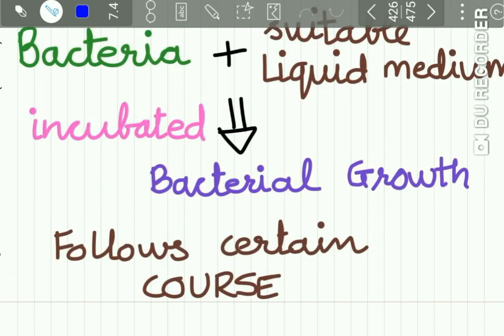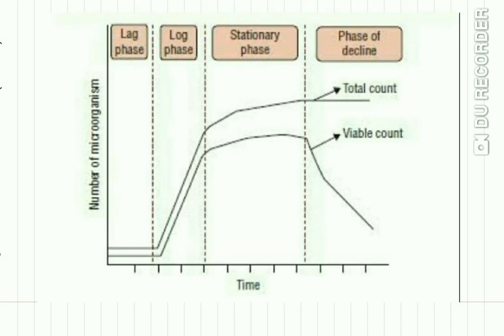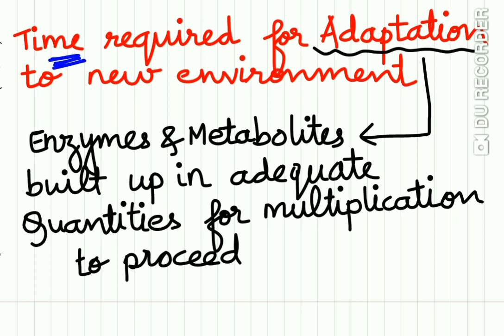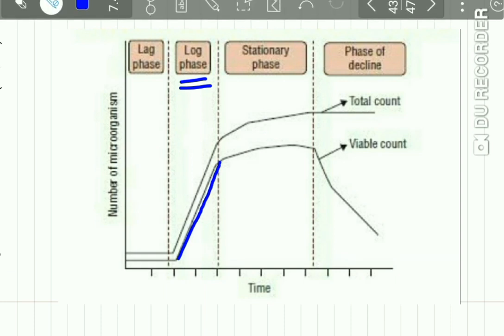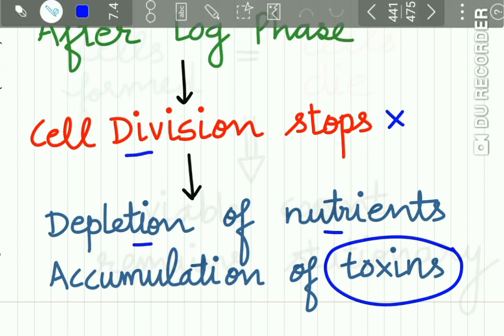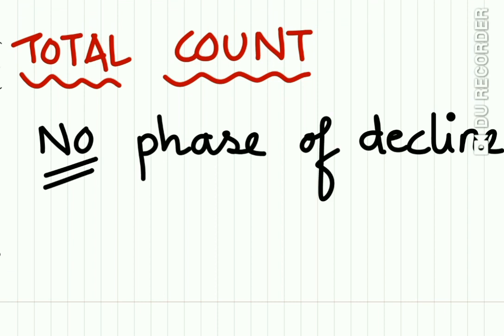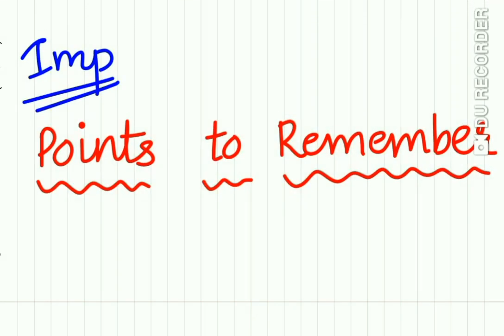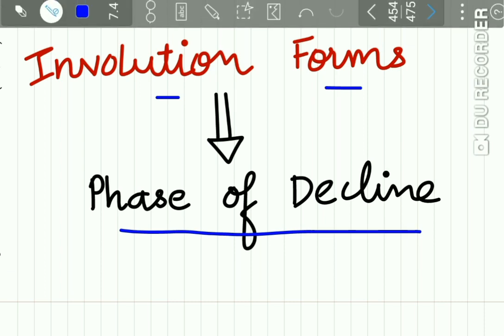Bacterial growth curve